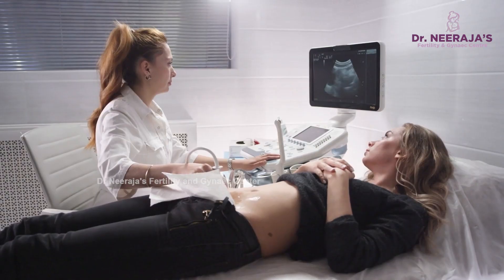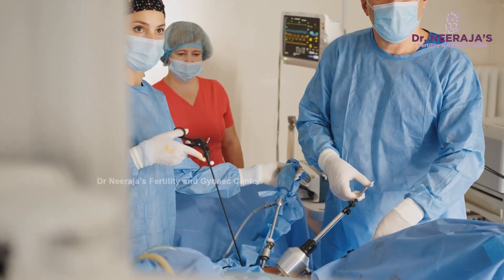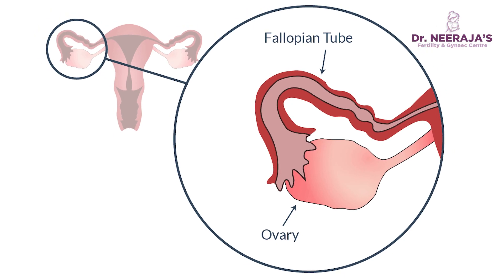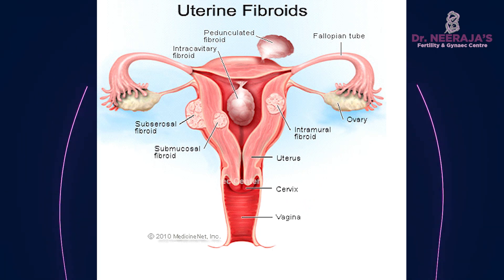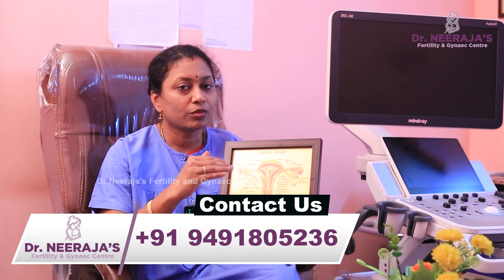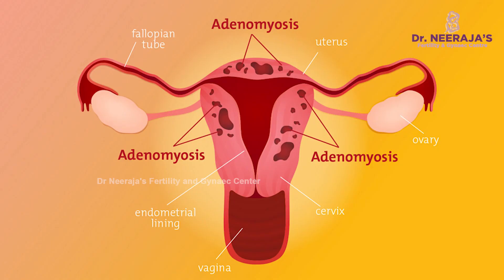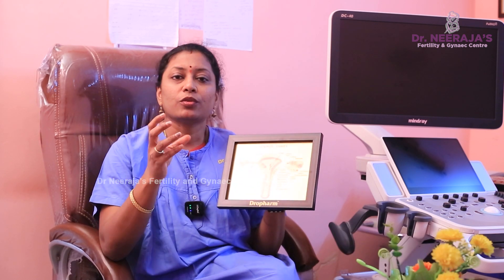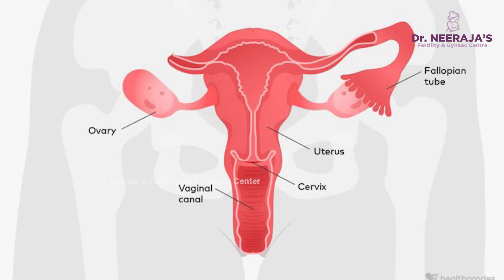Role of Laparoscopy in Infertility Treatment || Dr Neeraja's Fertility & Gynaec Center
లాపరోస్కోపీ అంటే ఏంటి..? || Role of Laparoscopy in Infertility Treatment || Dr Neeraja's Fertility & Gynaec Center